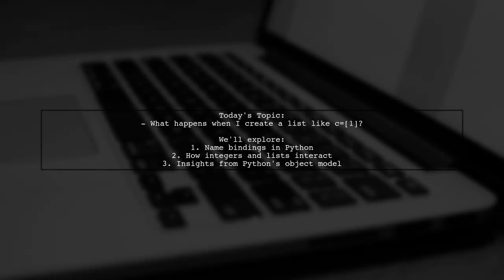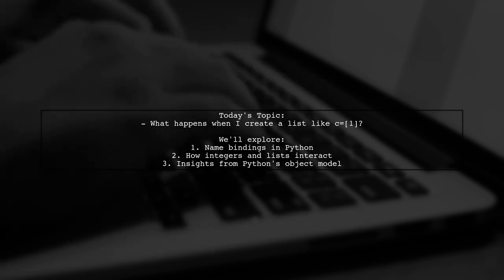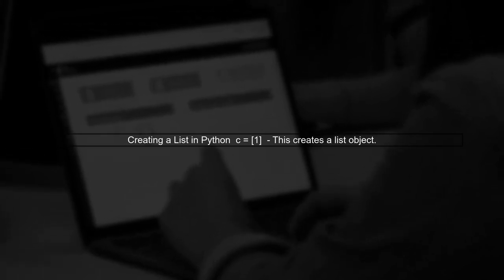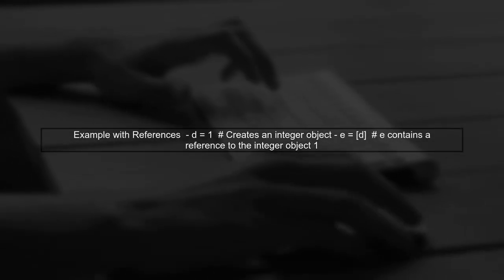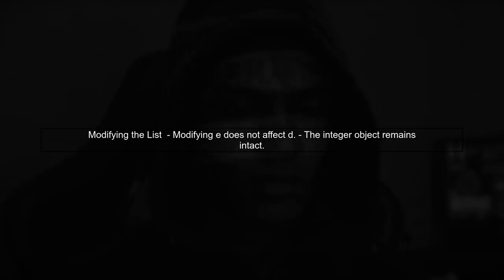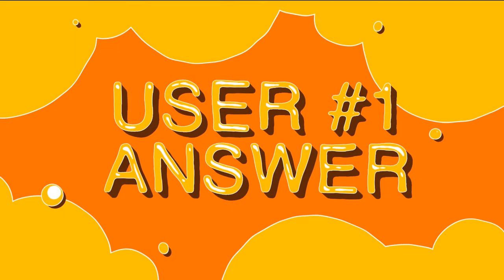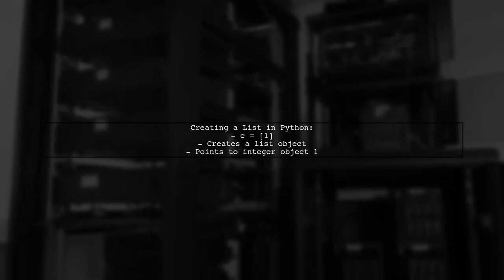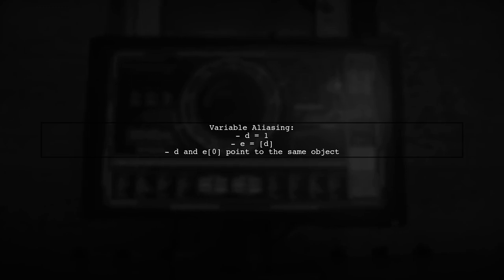Understanding Python List Creation: Name Object Bindings Explained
In this video, we delve into the fundamentals of Python list creation, focusing on the concept of name object bindings. Understanding how lists are created and how they interact with variable names is crucial for effective programming in Python. Join us as we break down the intricacies of list creation, explore common pitfalls, and provide clear examples to enhance your coding skills.

Today's Topic: Understanding Python List Creation: Name Object Bindings Explained

Related to